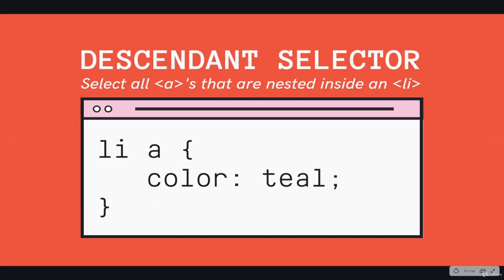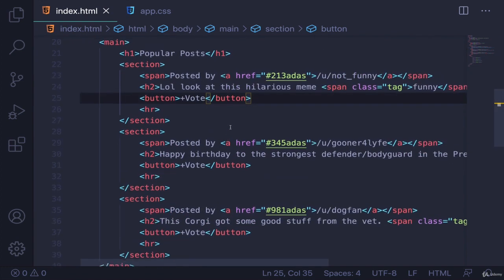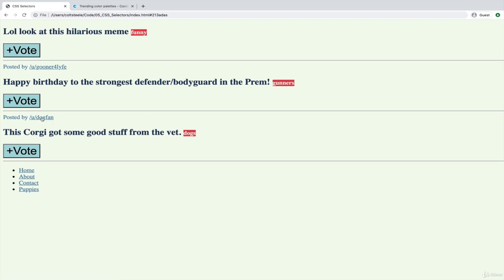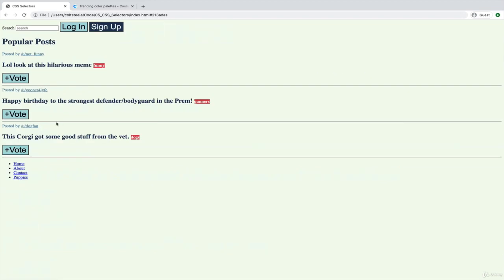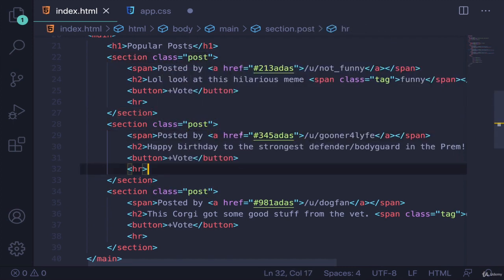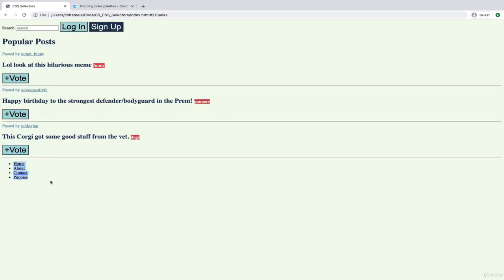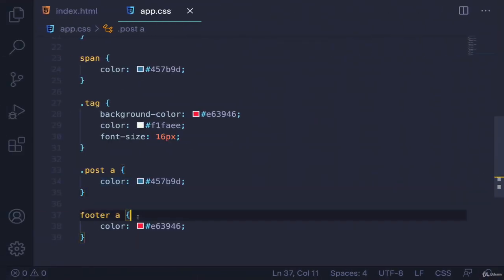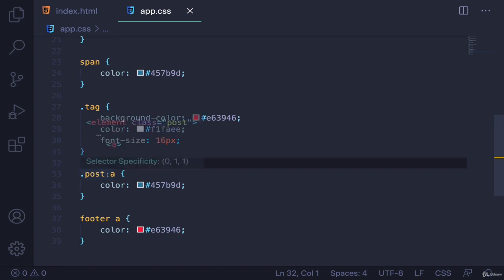57 CSS Descendent Selector | Full Web Development Course 2024